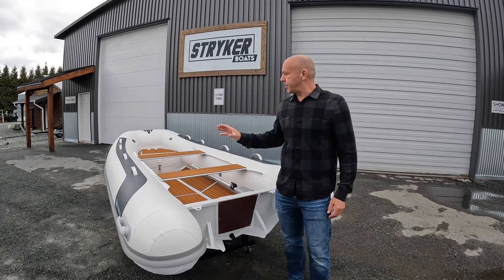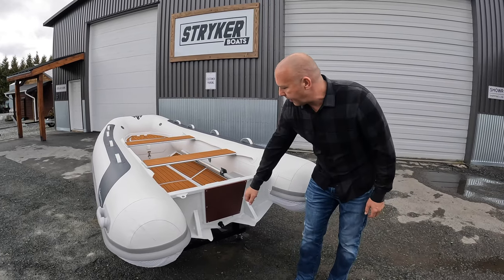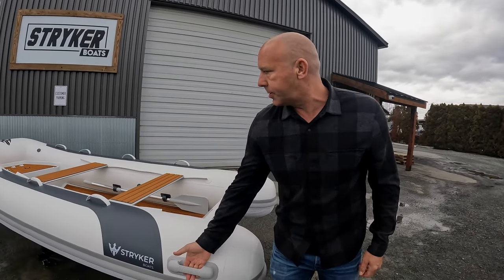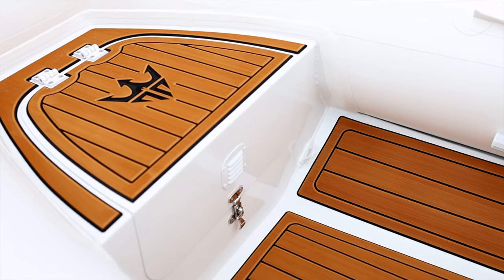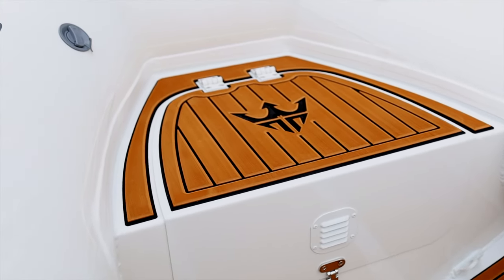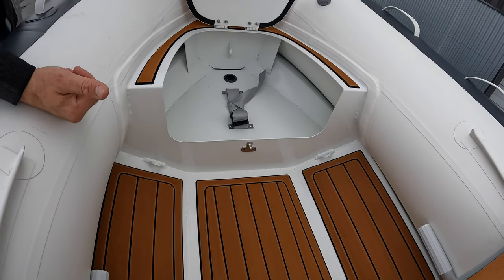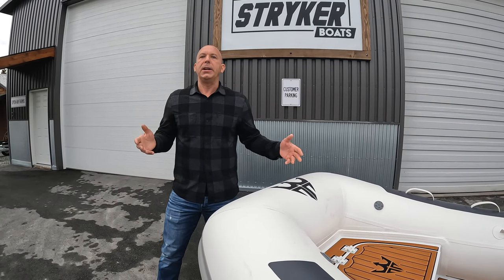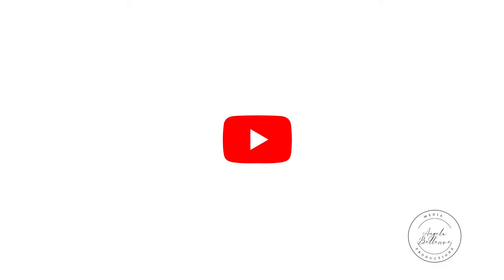NEW 2023 YACHT TENDERS ⎸ Stryker RIB LX Series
EXCITING NEWS for 2023 Yacht Tender Lineup!

Stryker RIB LX Series (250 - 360)

➡️ Available in sizes 8' 2" - 11' 7"
➡️ 16" diameter tubes
➡️ Very durable composite engine plate
➡️ Towing or lifting eyes
➡️ Stryker ride plate (assists with the boat getting on plane quicker and spray protection)
➡️ Heavy duty water directing rubber strake
➡️ Stryker Shield®️ ultimate tube protection
➡️ Lifting handles at the back of the boat
➡️ 7 lifting points (4 at transom, 3 at bow)
➡️ EVA foam (UV resistant, stain resistant, super durable, anti slip, easy for your pets to move around)
➡️ New triton logo
➡️ Bow locker with high quality, heavy duty components everywhere
Fuel storage area with tie down, vented compartment, and stainless steel hardware.
➡️Heavy duty handle a the bow
➡️Towing point and trailer tie down point
➡️ Under keel rubbing strake for added protecion
➡️Towing eyes at either side of boat underneath (when towing the boat path higher speeds, lifts the bow of the boat up a bit to prevent spray) Great place to tow from.

We are excited to share this beautiful new lineup with you!

[00:00:00] Introducing RIB LX 360
[00:01:27] Transom
[00:02:13] Stryker Shield tube protection
[00:02:38] Lifting eyes
[00:03:02] Cleaner look for the Yacht crowd
[00:03:23] NEW EVA foam
[00:04:24] Stryker Shield tube protection
[00:04:40] Bow locker
[00:05:27] Bench seat with storage
[00:05:50] 3 part swing lift (lifting eyes at bow)
[00:06:36] Aluminum hull with rubber strake
[00:07:04] Towing eyes on either side of the hull